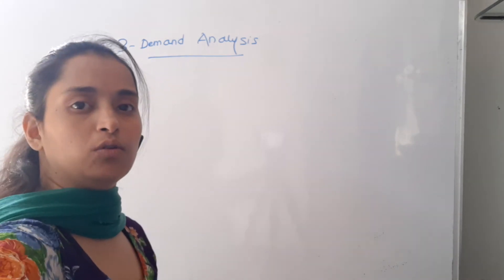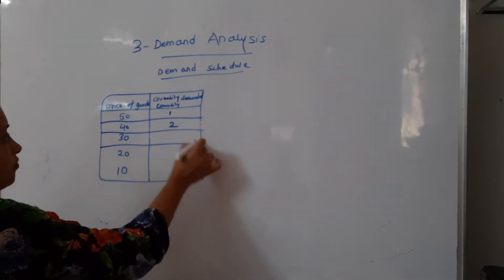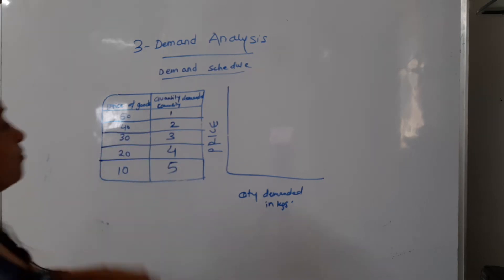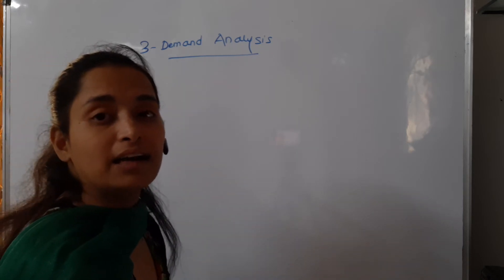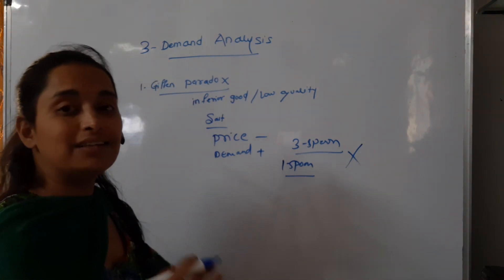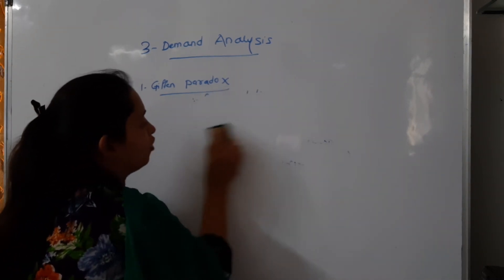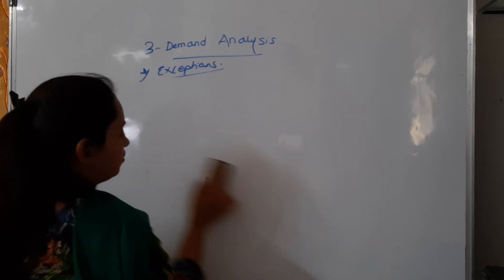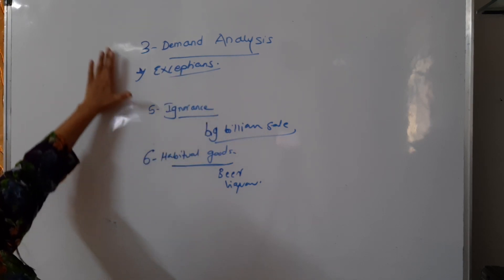XII-Com Economics Chapter No-3A- Demand Analysis Lecture No-20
Demand Schedule , Exceptions of  Law Of Demand